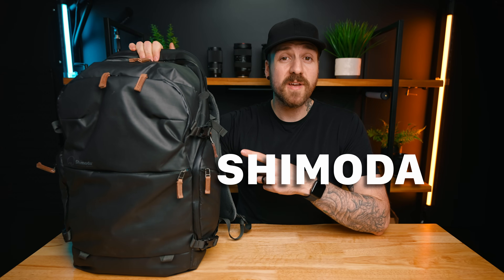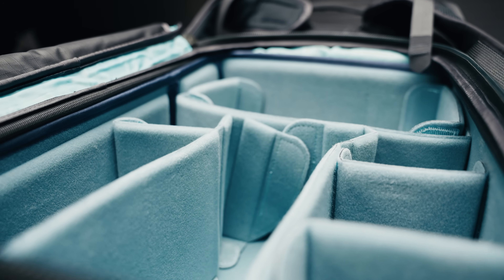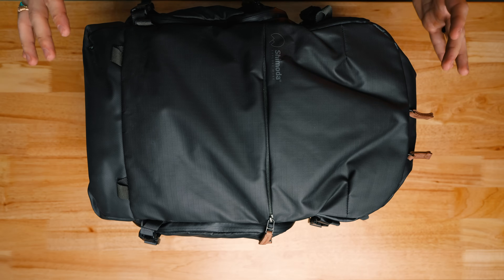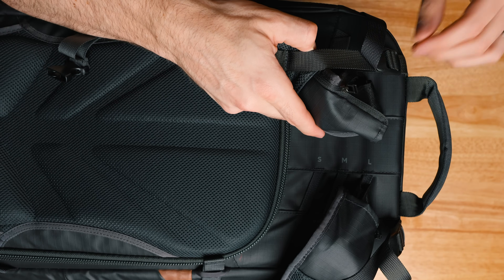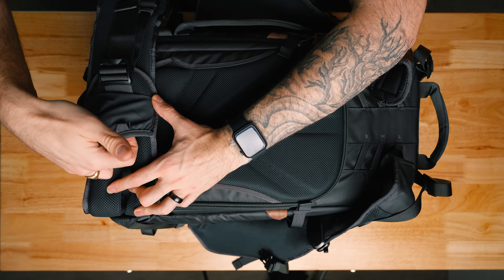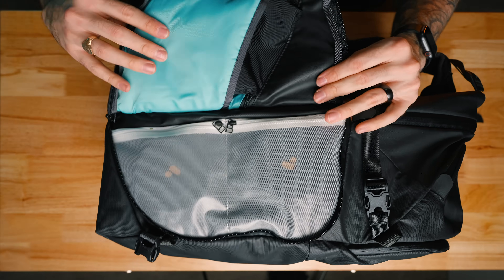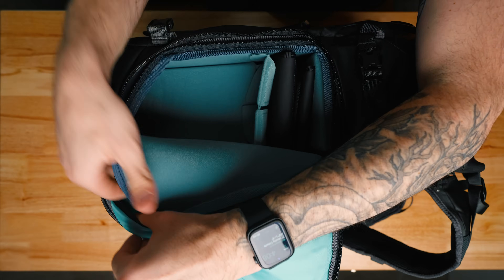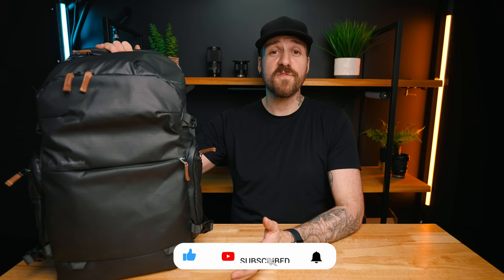This Camera Backpack Can Do EVERYTHING! Is The Shimoda Explore V2 The Right Camera Bag For You?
If you're looking for a Camera Backpack that is EXTREMELY versatile for landscape photography, adventure, travel, or even just commuting to and from work, the Shimoda Explore V2 should be on your list of options. Not only is it extremely comfortable, but it's so well thought out that it can handle any situation you might need it for. In this video, we'll do a deep dive into all the functions and features as well as who this bag is for.

Shimoda Explore V2 Starter Kit
Shimoda V2 Large DSLR Core Unit

Table of Contents:

0:00 - Introduction
1:37 - Pricing and Options
2:48 - Comfort
4:02 - Aesthetics & Materials
6:11 - Features and Functionality - Outside Of The Bag
9:45 - Outer Pockets & Side Access
11:01 - Front Pockets
12:16 - Main Compartment & Camera Cube
14:08 - How I Pack My Camera Cube
15:22 - Changing the Camera Cubes
15:52 - More Pockets and Laptop Sleeve
17:25 - Top Pocket
18:54 - My Experience and Who This Bag is For

*My Main Gear*
*Cameras*
*Lenses*
*Tripods*
*Audio Gear*
*Lighting*
▸ Key Light - Amaran 300C
*Bags*